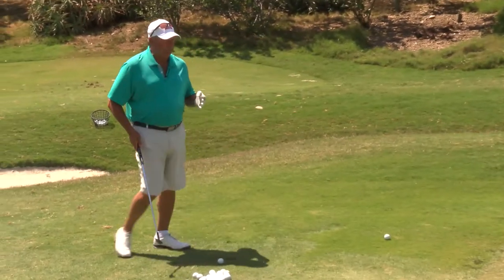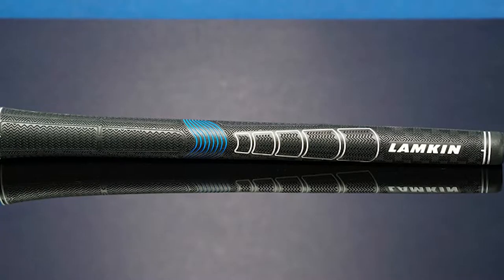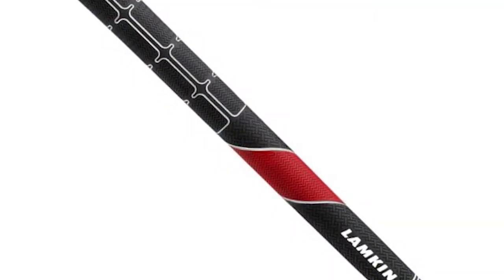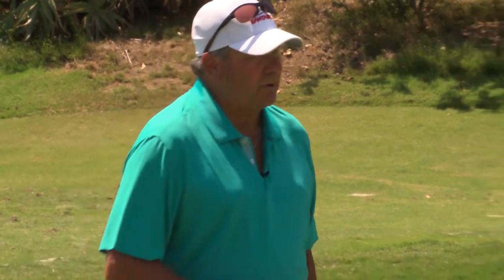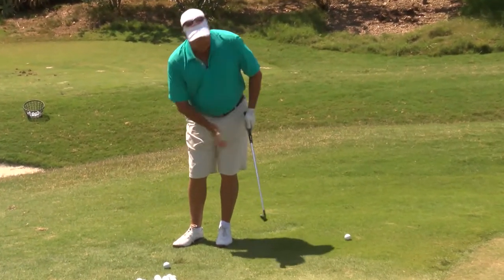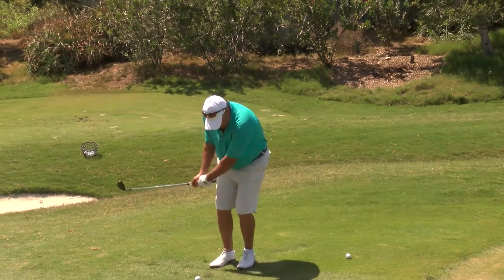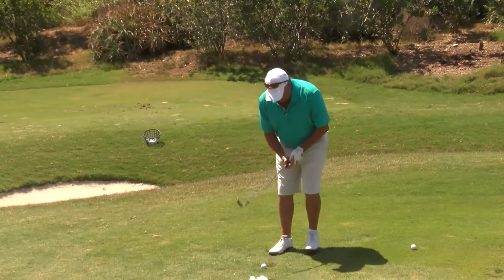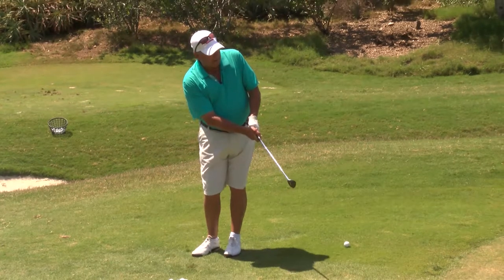Grip Tips: Bob Lamkin Short Game Help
Bob Lamkin is the CEO of Lamkin Grips, and a scratch golfer for many years. In this video you'll get some tight lie chipping tips, including the role of a reduced-taper grip in promoting your hands working together.